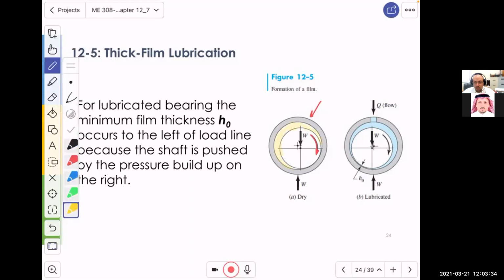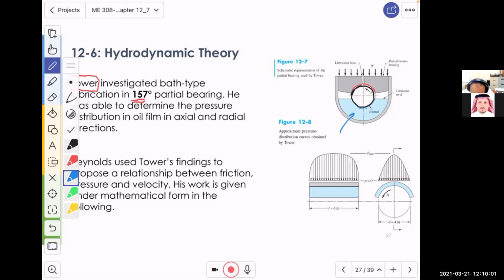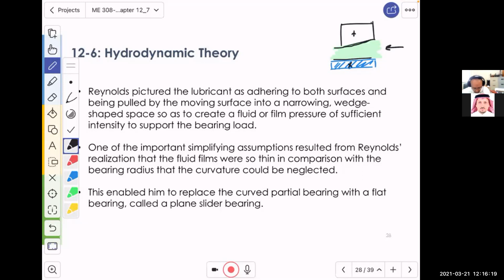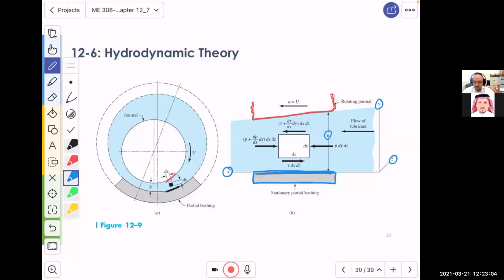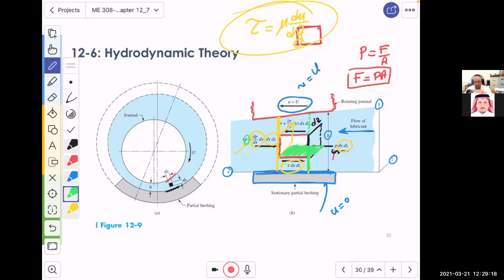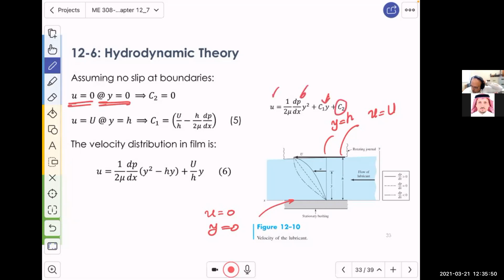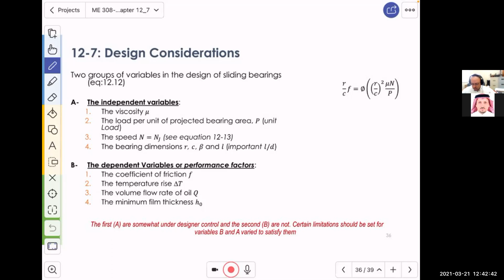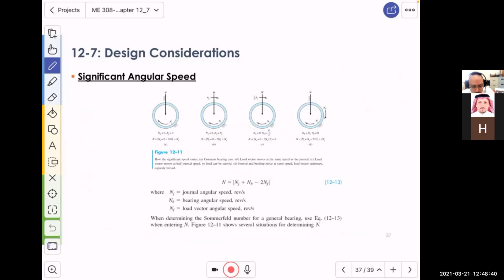ME 308 LEC28